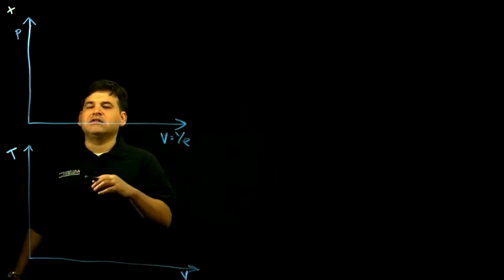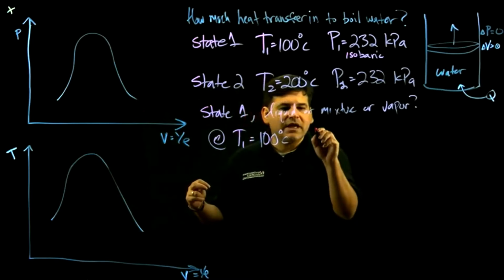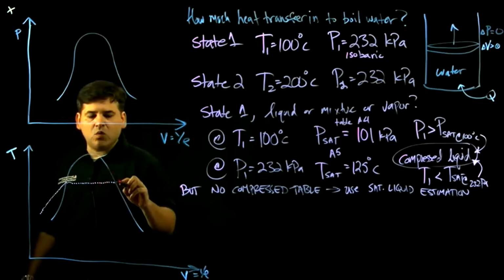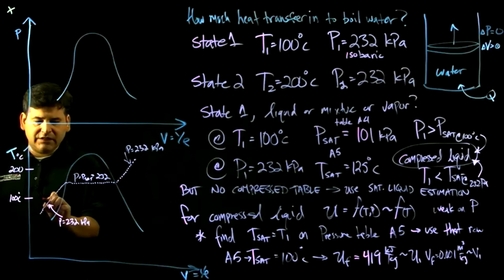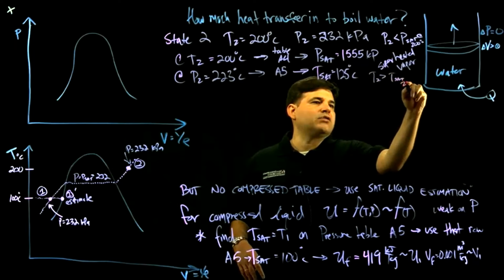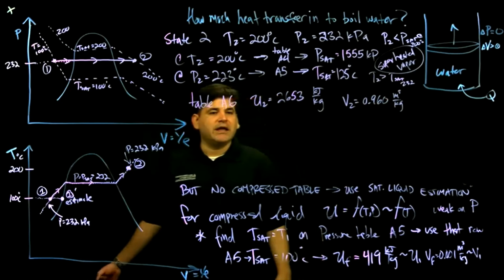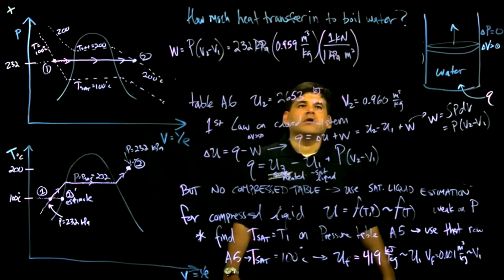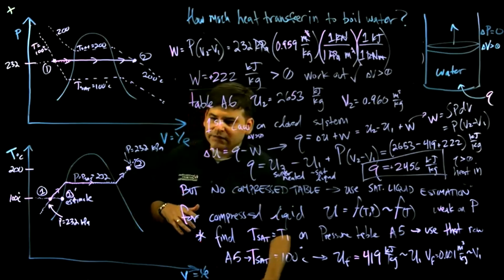ME 350 Heating n Steam Tables